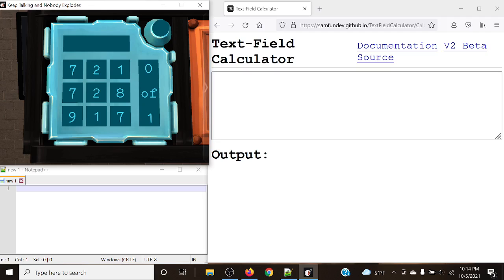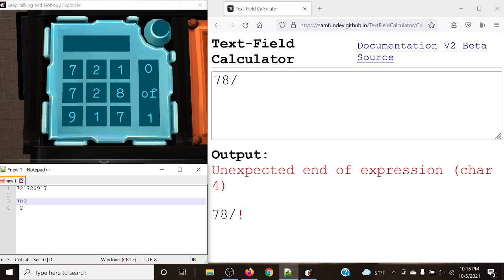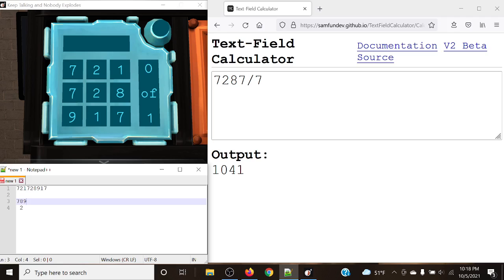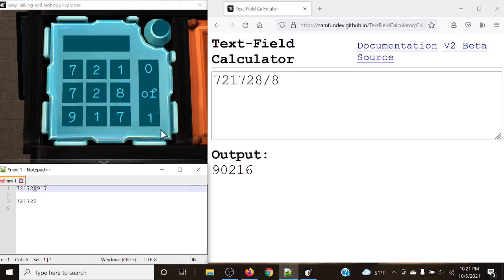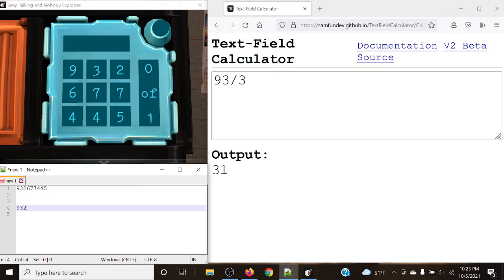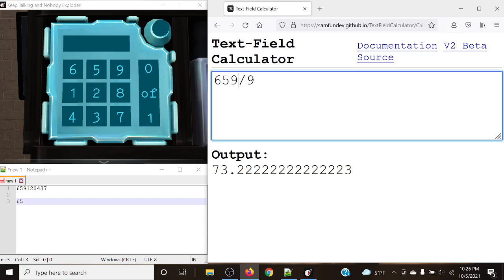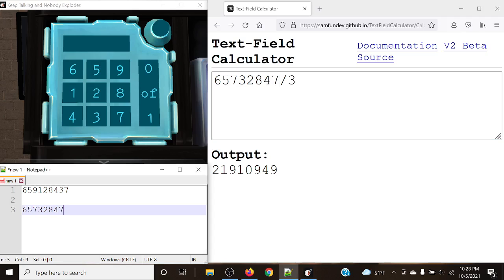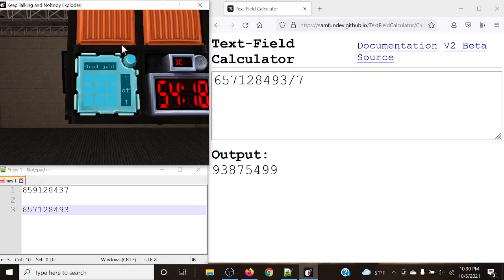KTANE - How to - Digisibility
Apologies if I stuttered or spoke wrong. If you have any questions, please let me know as this was my first Obvious module I have taught (lol Obvious module, talk about the irony).